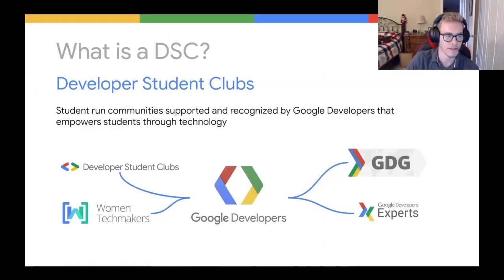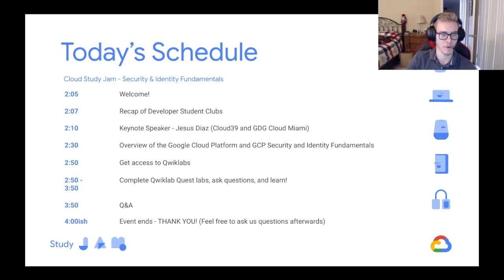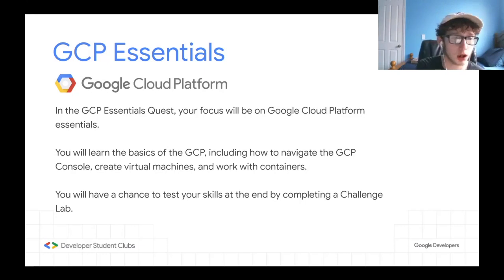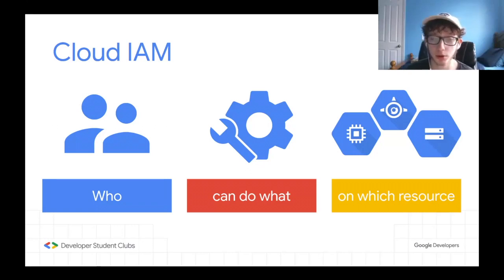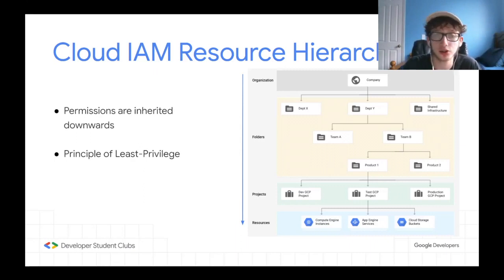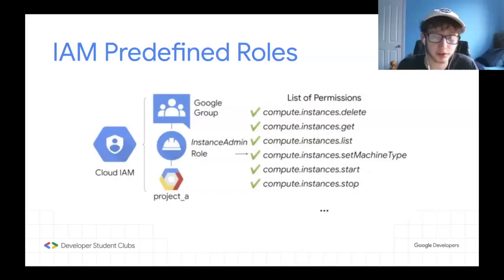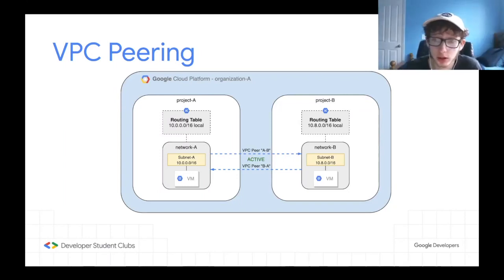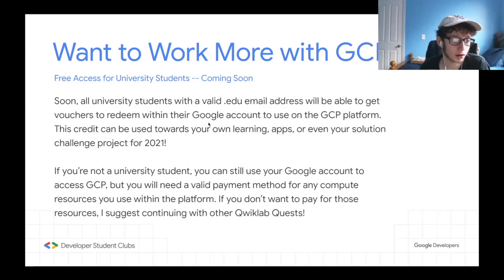Study Jam - Security and Identity Fundamentals (Florida Atlantic University Developer Student Clubs)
In this study jam, we'll be working on the Security & Identity Fundamentals Quest! You will get hands-on practice with GCP’s Identity and Access Management (IAM) service, which is the go-to for managing user and virtual machine accounts. You will get experience with network security by provisioning VPCs and VPNs, and learn what tools are available for security threat and data loss protections.

Club President: Alex Robinson
Presenters: Benjamin Thaw and James MacDonald

00:00 Welcome!
00:17 What is a DSC?
01:52 Schedule
02:47 Guest Speaker: Jesus Diaz (Cloud39)
24:08 GCP Essentials - Overview
24:48 GCP Essentials - Compute
25:12 GCP Essentials - Cloud Shell
25:40 GCP Essentials - Kubernetes
26:08 GCP Essentials - Load Balancing
26:31 Security & Identity Fundamentals Overview
27:09 Cloud IAM
27:53 Cloud IAM Resource Hierarchy
32:24 Cloud IAM Primitive Roles
33:47 Cloud IAM Predefined Roles
35:33 Cloud IAM Custom Roles
35:59 Service Accounts
39:27 Virtual Private Cloud (VPC)
40:55 VPC Peering
43:48 Where to Go Next (Certifications, Coursera, Pluralsight)
47:15 Student GCP Access
48:30 Review
50:07 Club Info
51:52 Thank you!